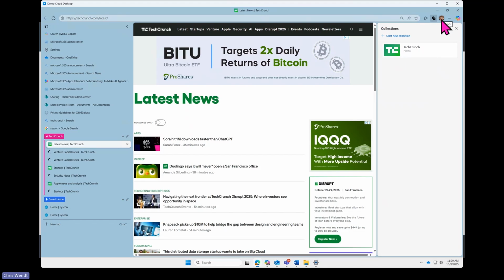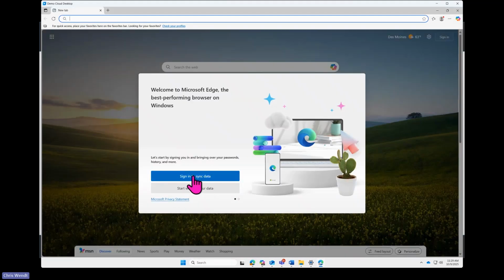M365 Tips & Tricks: Microsoft Edge Part 5